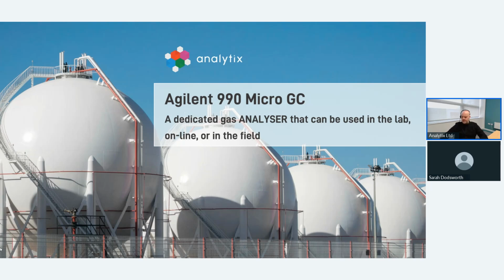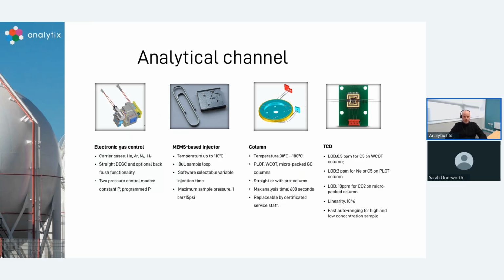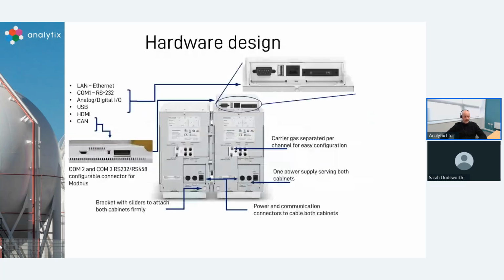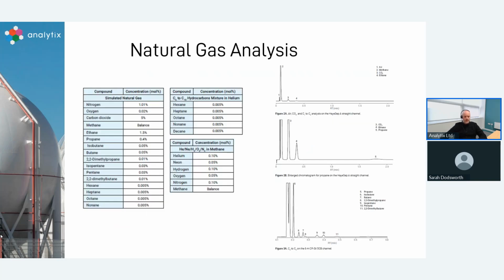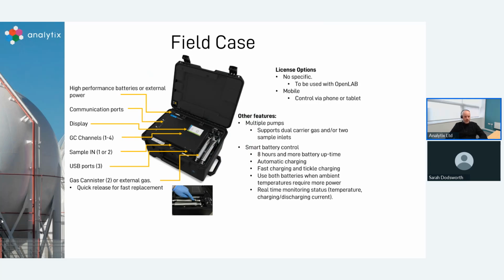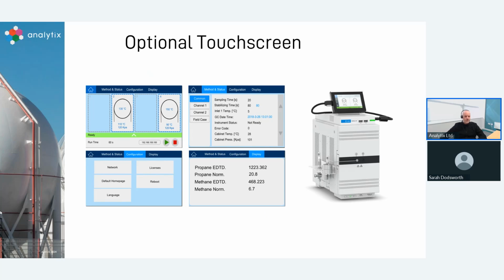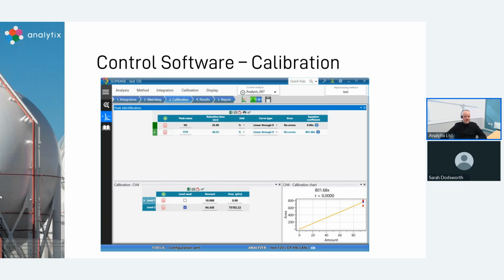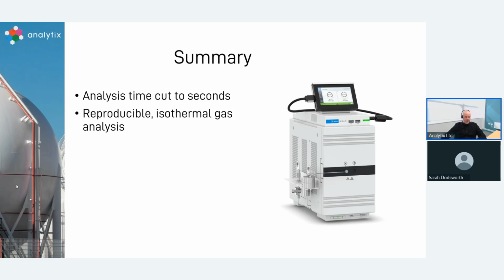A dedicated gas analyser that can be used in the lab, on line, or in the field April 23 2024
Webinar discussing the Agilent 990 Micro GC gas analyser